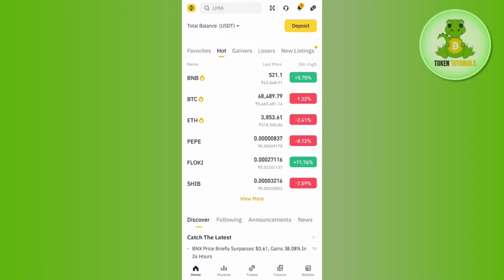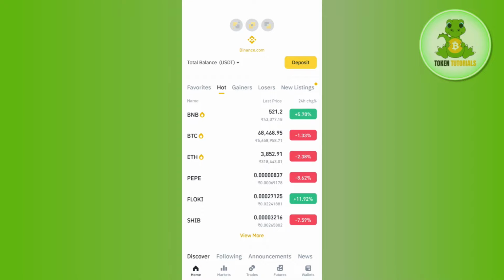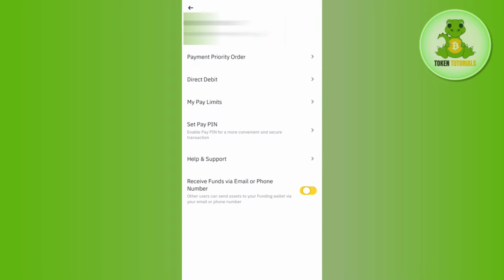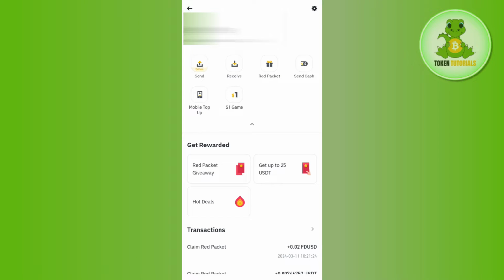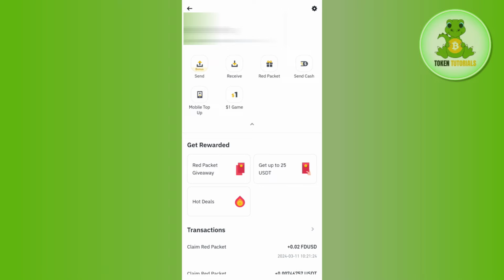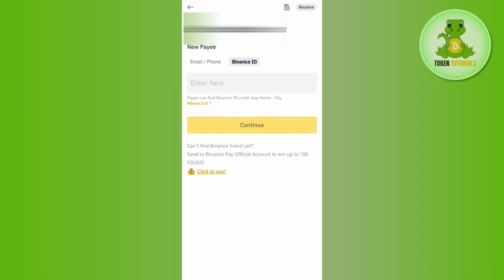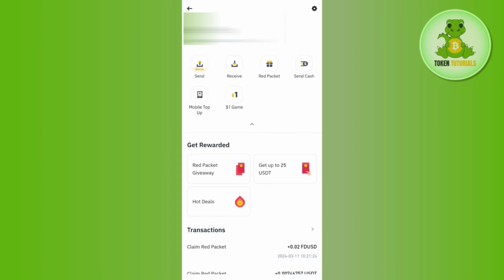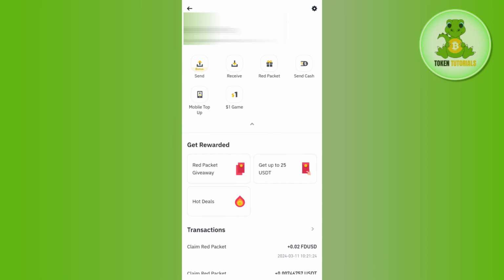How to Find Binance PAYID | How to Find My Binance User ID (2024)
Welcome to Token Tutorials! In each video, I will show you How to Find Binance PAYID.